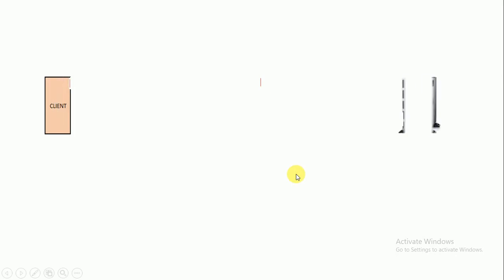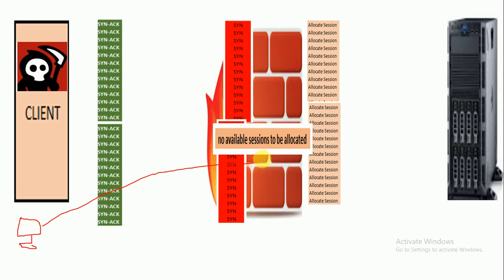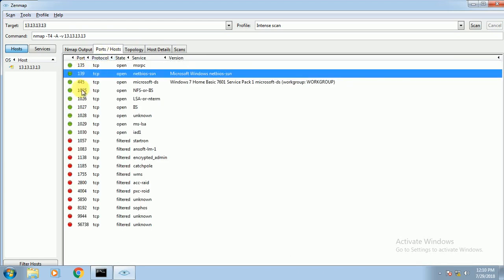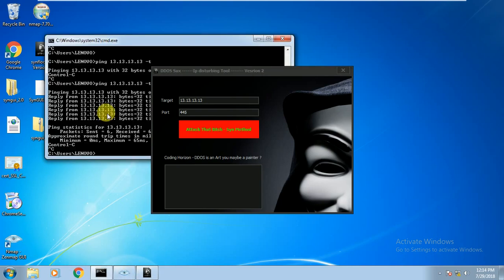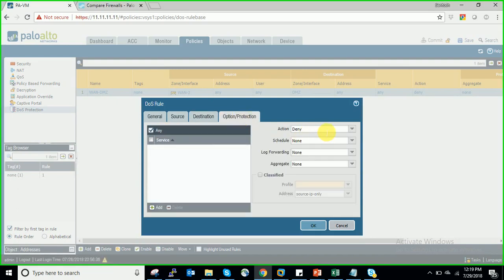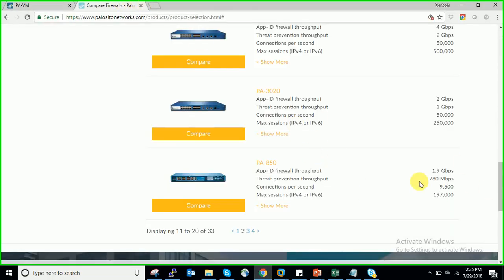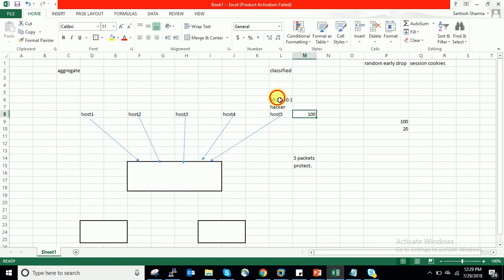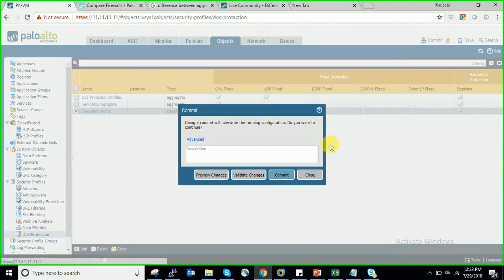PALO ALTO DDOS: How to configure DDOS in Palo Alto Firewall (Part-1)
is not available anymore.

Classified is explained in Part-2, Video got stopped in between due to recorder issue.